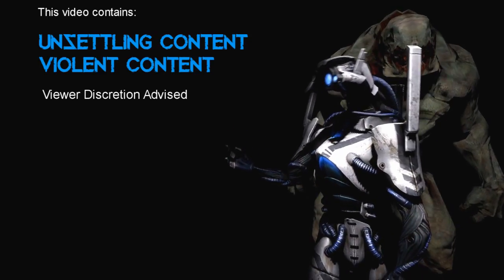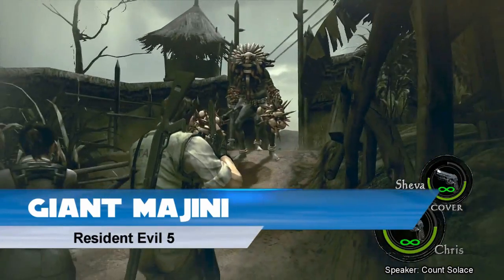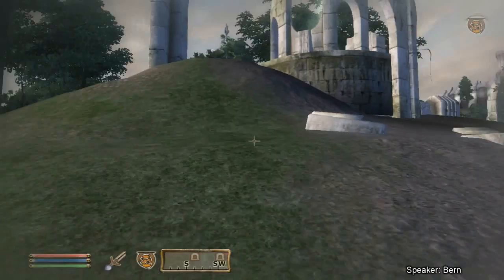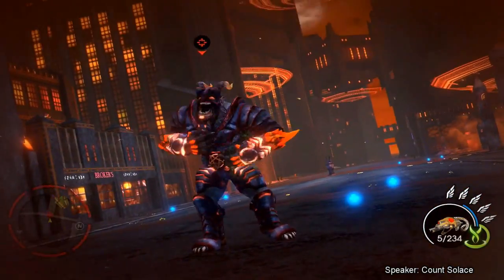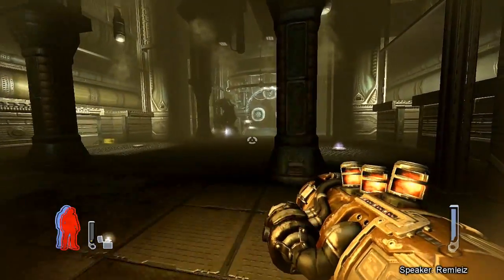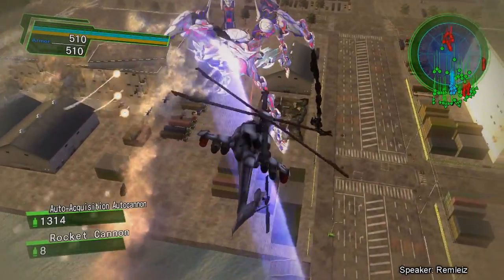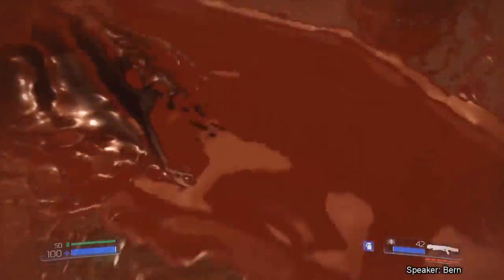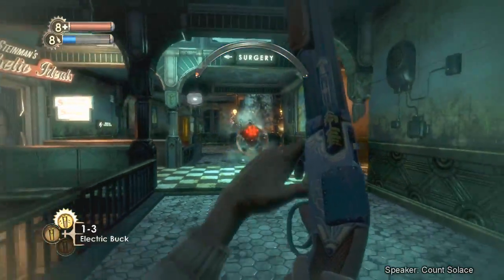Top 30 - Coolest Enemies In Games - [SERIES 1]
Please Visit Top Staff Channels: Below!

**Contents**

00:00 - Intro
00:38 - Sligs - (Abe's Oddysee)
01:56 - General Vermin - (Battletoads Arcade)
03:26 - Assassins - (Borderlands: The Secret Armory Of General Knoxx)
05:00 - Giant Majini - (Resident Evil 5)
05:53 - Replica Assassins - (F.E.A.R. 2: Project Origin)
06:56 - Bloodmount - (Gears Of War 2)
08:12 - Yaoguai - (Sleeping Dogs: Nightmare In North Point
09:16 - Storm Atronach - (Elder Scrolls IV: Oblivion)
10:27 - Warden - (Saints Row 4)
12:11 - Junk Titan - (Star Wars: The Force Unleashed)
13:01 - Arch Duke - (Saints Row: Gat Out Of Hell)
13:49 - Carriers - (Gears Of War 4)
15:11 - Dark Nuts - (Legend Of Zelda: Twilight Princess)
16:40 - Phase Commander - (F.E.A.R. 3)
18:00 - Striders - (Half Life 2)
19:12 - Blood Dragon - (Farcry 3: Blood Dragon)
20:28 - Black Knight - (Dark Souls)
22:08 - Cerberi - (God Of War 3)
23:27 - Centurion - (Prey 2006)
24:22 - Deroy - (Earth Defense Force 4.1 The Shadow Of New Despair)
25:35 - Lambent Berserker - (Gears Of War 3)
27:10 - Hector MK2 - (Earth Defense Force: Insect Armageddon)
28:05 - Dragons - (Elder Scrolls V: Skyrim)
29:18 - Revenant - (DOOM 2016)
30:13 - Stormbirds - (Horizon Zero Dawn)
31:20 - Ogroman - (Resident Evil 6)
32:47 - Hellknight - (Doom 3)
33:44 - Big Daddy - (Bioshock)
34:55 - Wizards - (Borderlands 2: Tiny Tina's Assault On Dragon Keep)
36:32 - Lynels - (Legend Of Zelda: Breath Of The Wild)
37:50 - (Staff Credits)